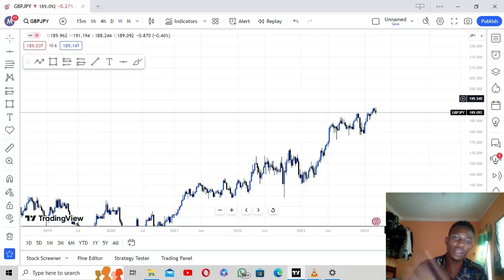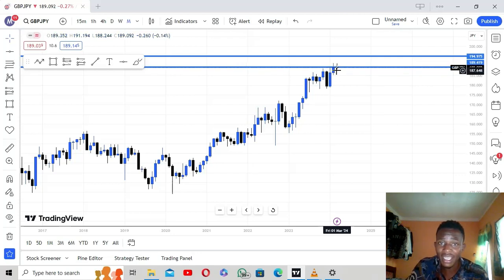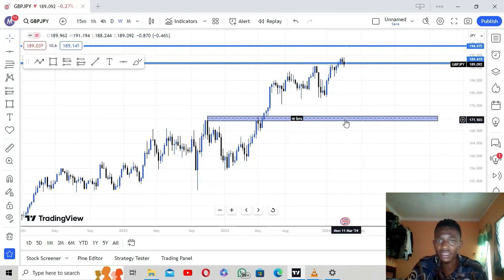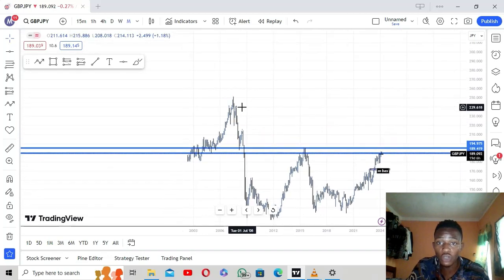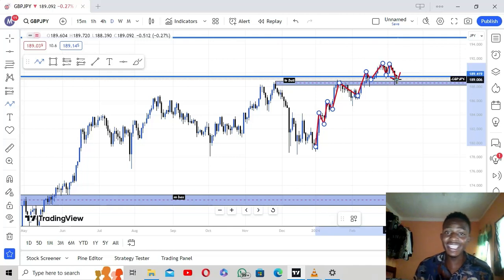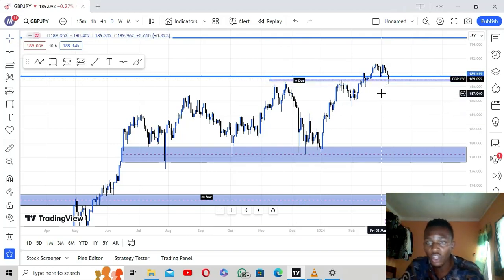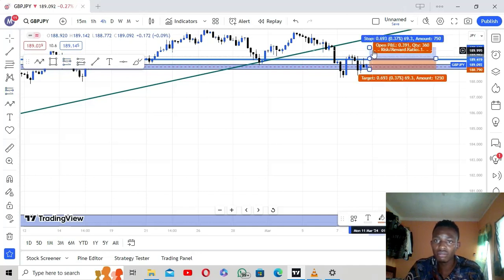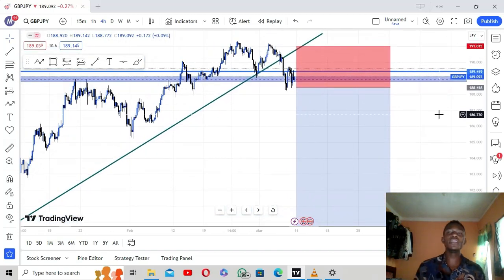top and down analysis strategy (technical analysis)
this video is to show you how I do my analysis what I take note of and how I take my entries